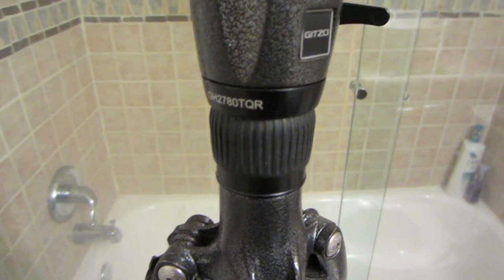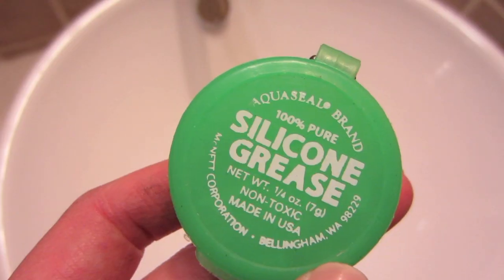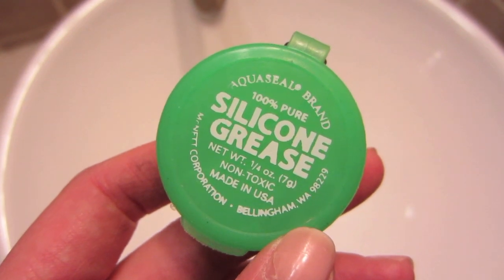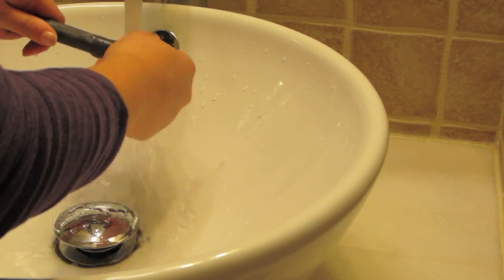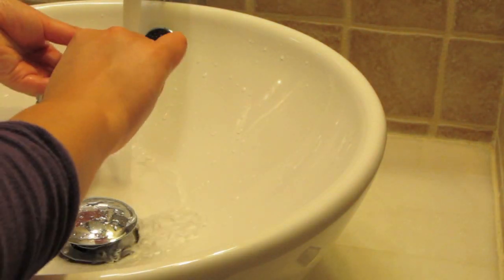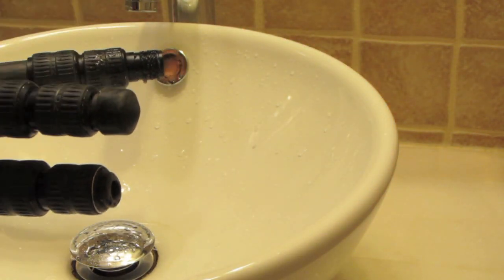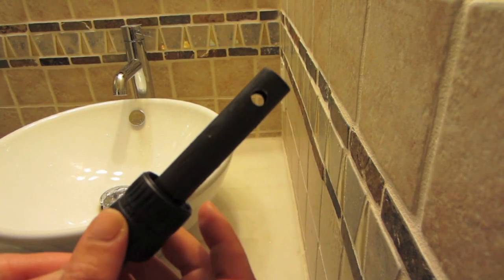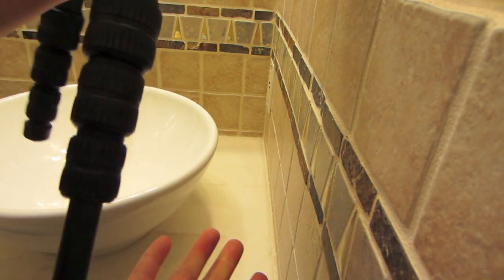How to Clean Tripod Legs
How I clean my tripod legs